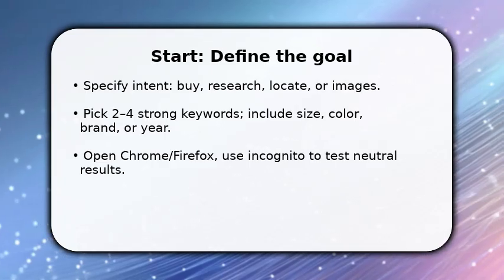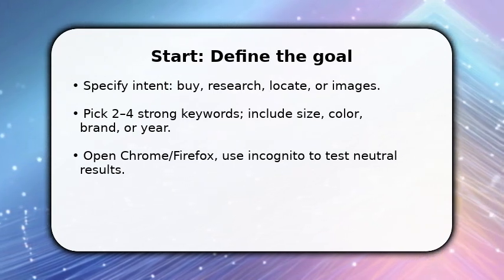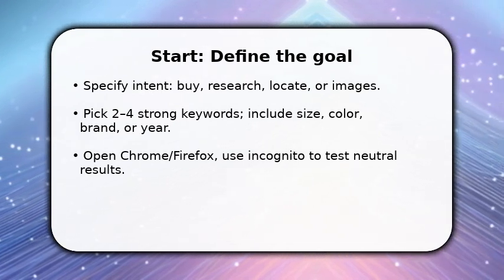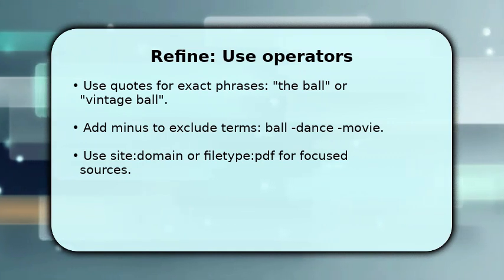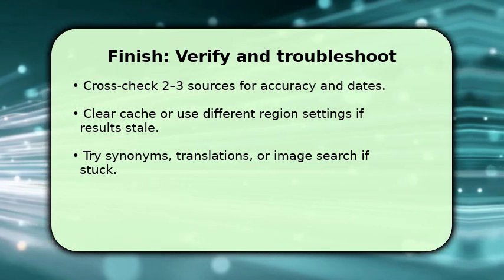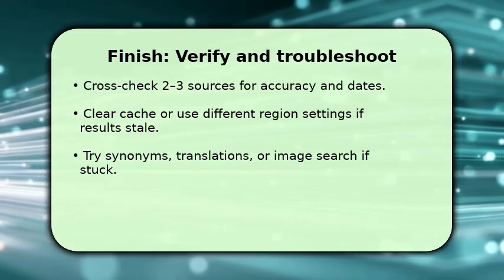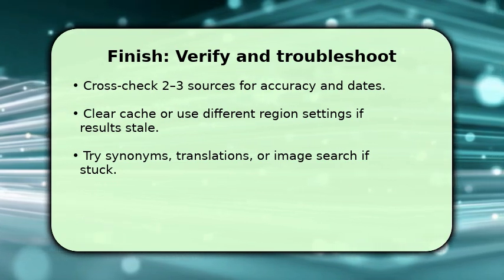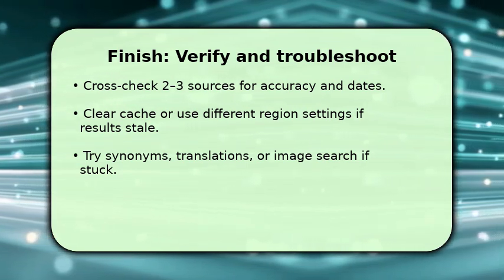How to Google the Ball (updated)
Discover the art of searching for a ball on Google, including tips and tricks to refine your search. Learn how to use specific keywords effectively when looking up information about balls in various contexts.

how to google, finding a ball, Google search techniques, ball-related queries, optimize searches for sports equipment